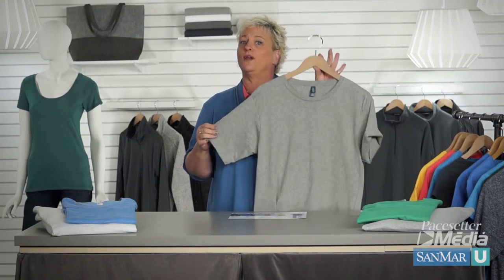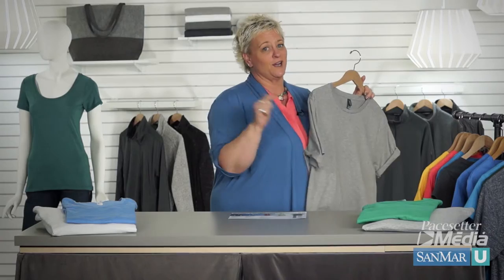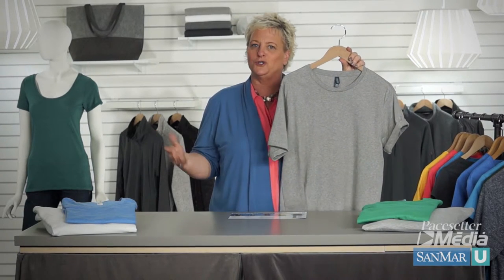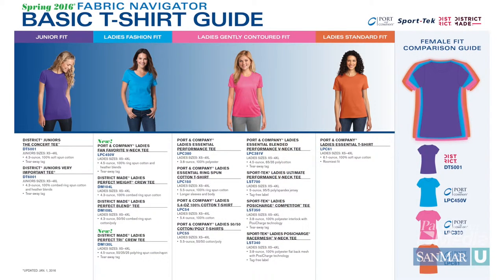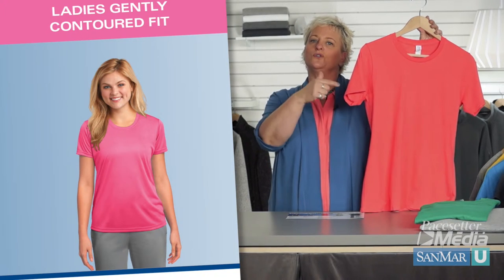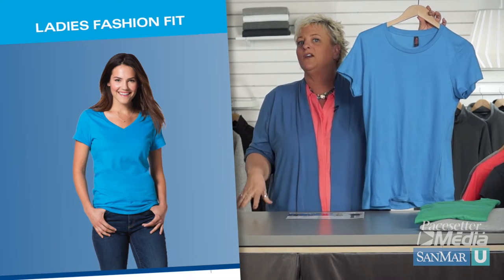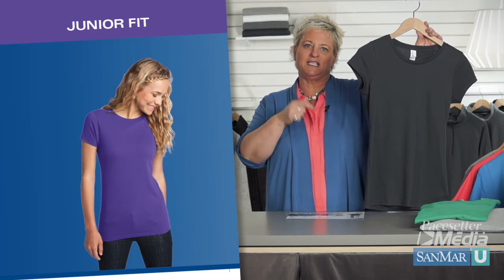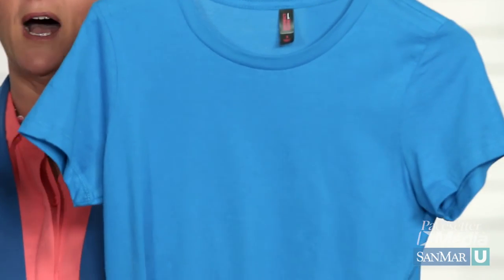Ladies T-Shirt - Finding the Perfect Fit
Options for ladies t-shirts.